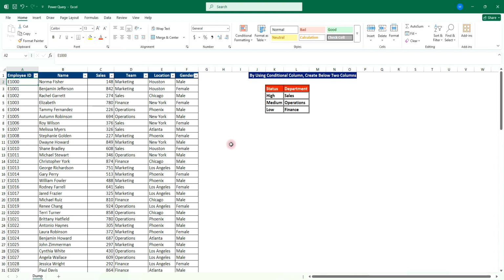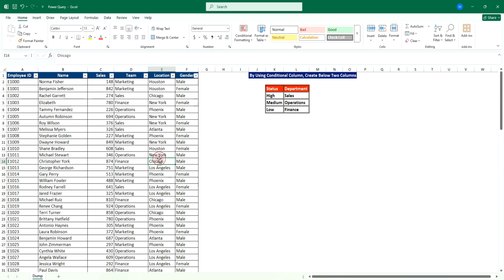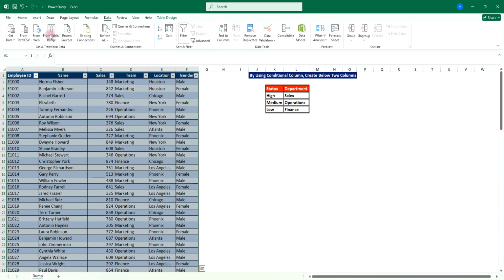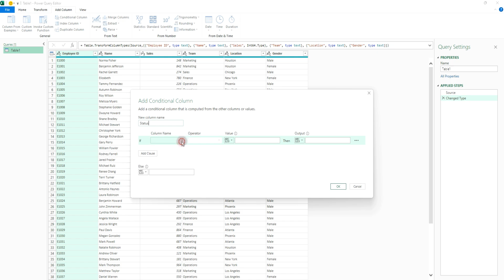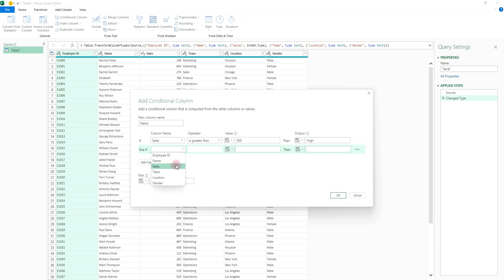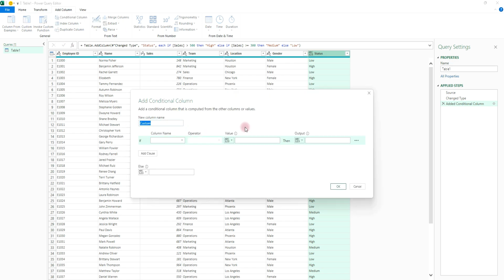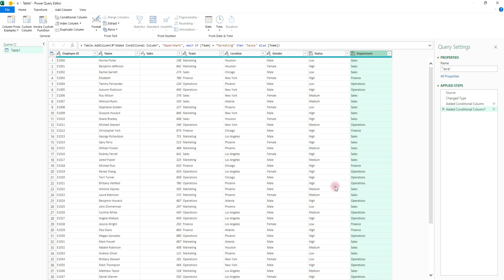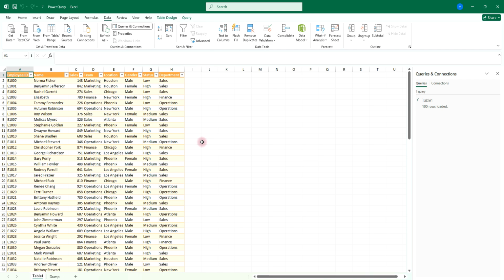How to Create Conditional Column In Power Query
Learn to Create Conditional Column In Power Query